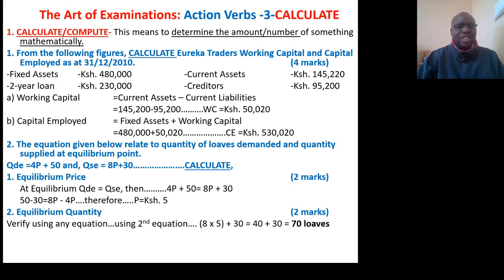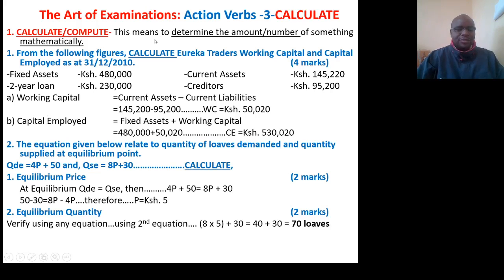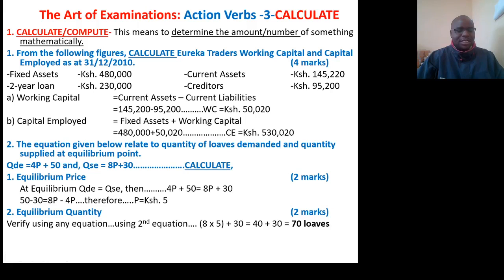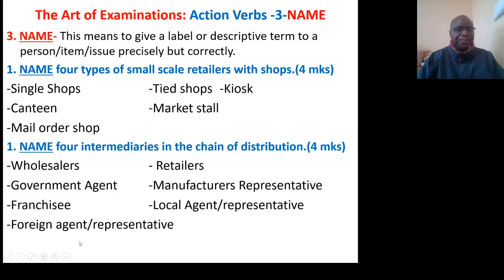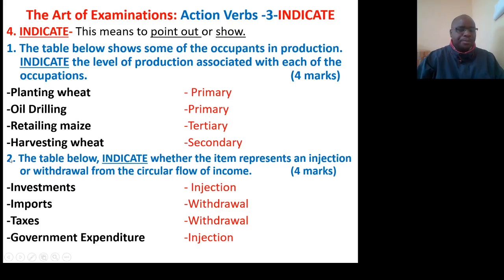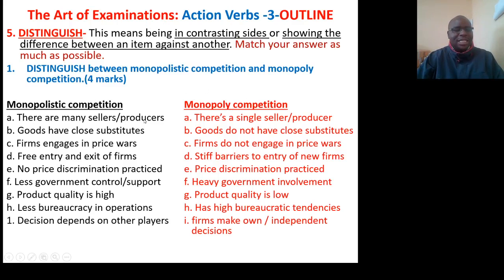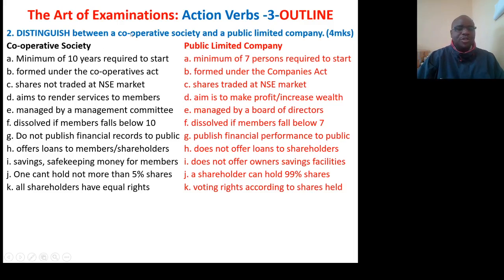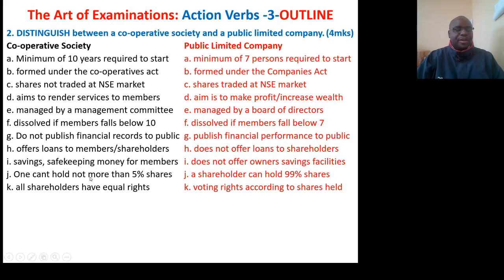art of exams business studies action verbs 3-calculate, define, name, indicate $ distinguish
Calculate, define, name, indicate $ distinguish are presented